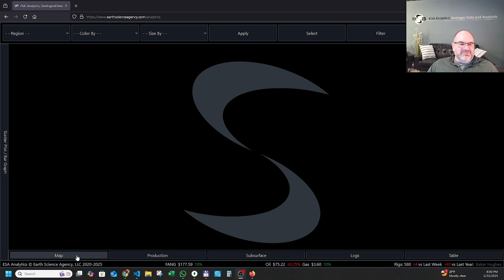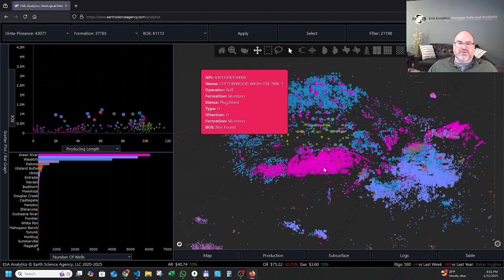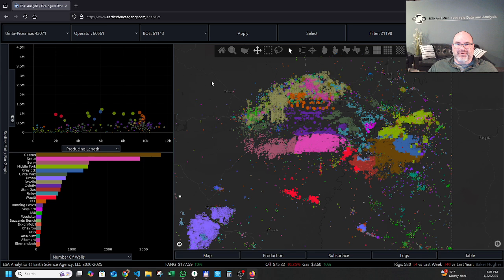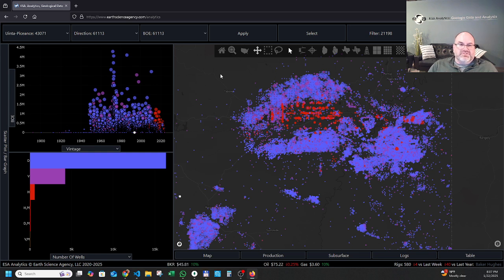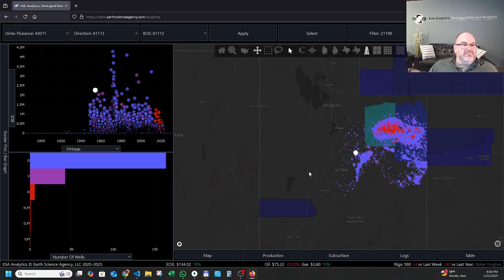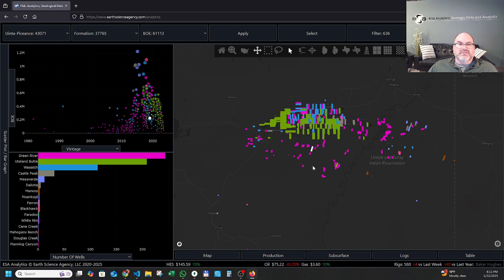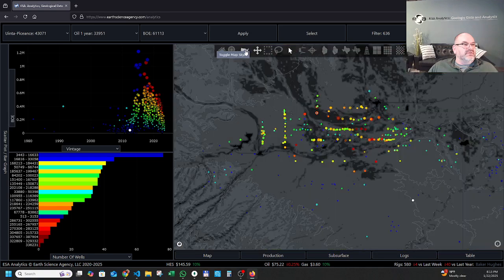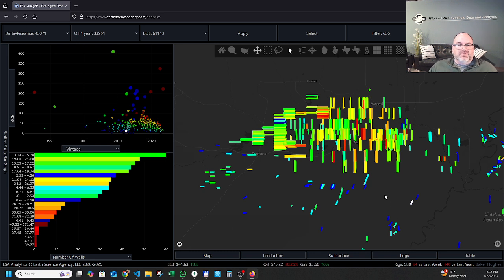Basins and Beer with ESA Analytics: Uinta Basin Overview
Knocking back an Odell Brewing IPA while diving into the fascinating history, geology, and oil production of the Uinta Basin. Discover how normalized oil production data helps pinpoint the richest reserves.